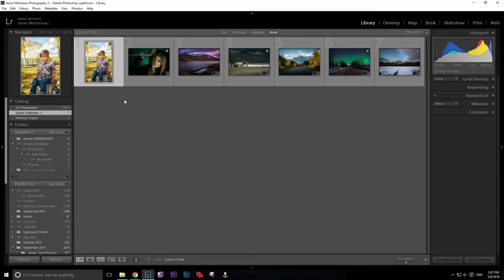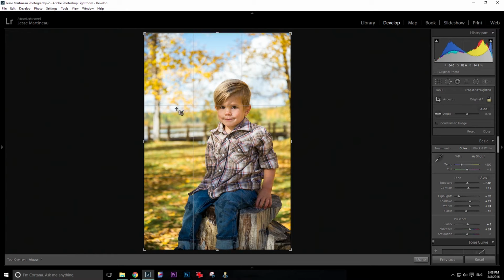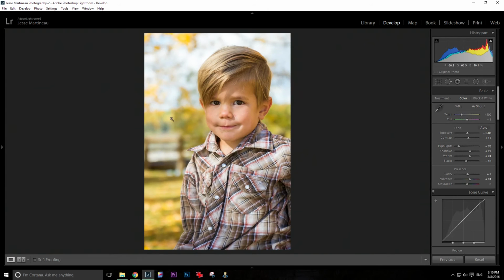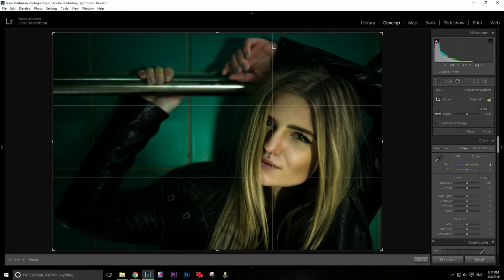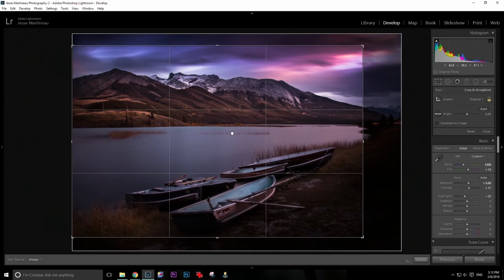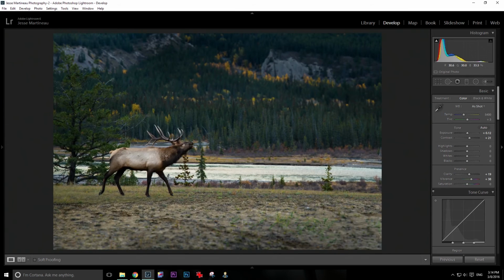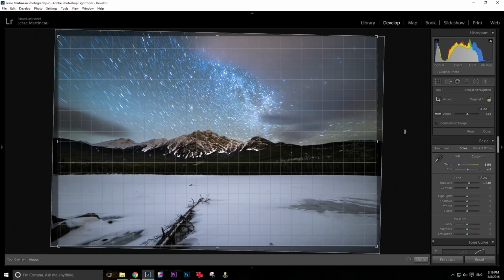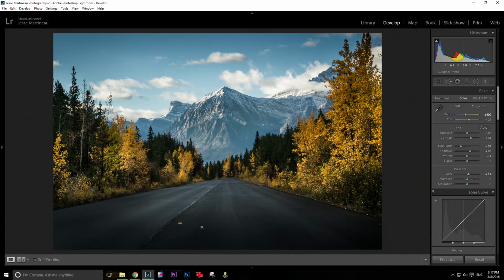Photography Composition, Rule of Thirds, Crop Tool, How to frame a photo.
Today I run over some photography composition basics. For those taking photos for some time this will be common knowledge, but for those that are starting out good composition is ESSENTIAL to growing your skill!

For those looking for some help through the process of taking photos, right to getting them to where people can see them please start by reading my Photography Basics course!

"Jesse Martineau is a World Class photographer, creating moments wherever he and his camera go! More still he is a husband and father of FIVE sons, and owner of LightsCameraDAD.com! Jesse believes that to really build something special, we must allow the 'walls' to come down, share our knowledge, build relationships with people, and to CREATE anything!"

You can Follow Jesse Martineau on these communities!